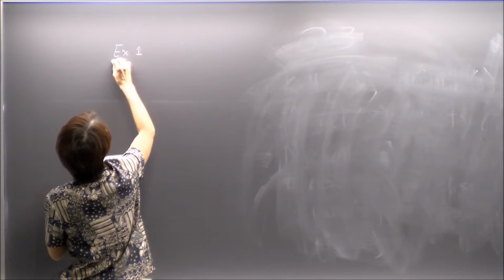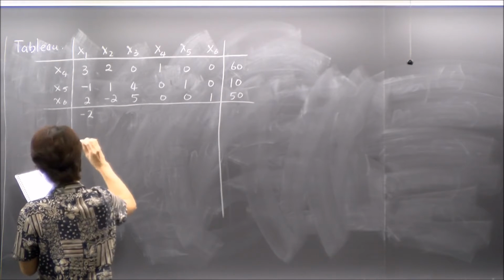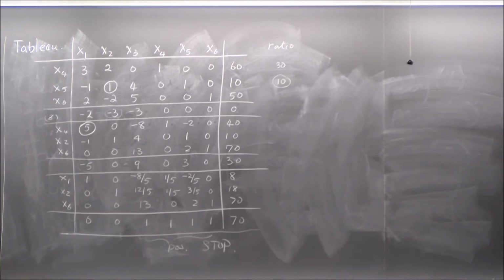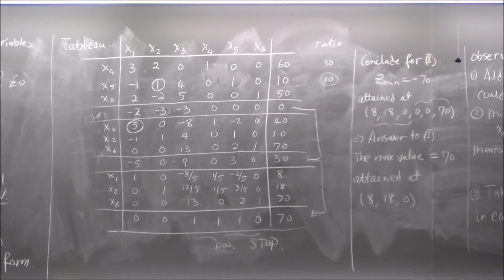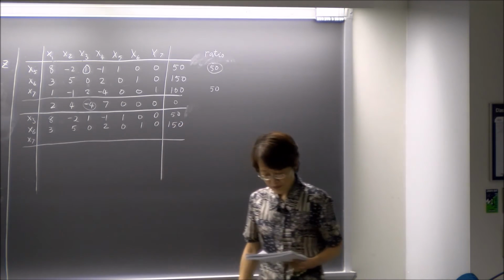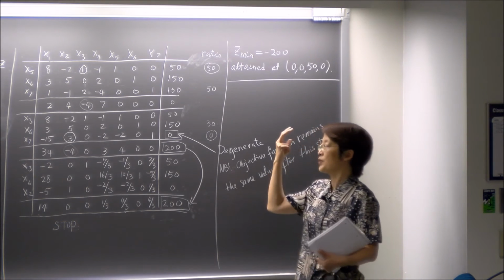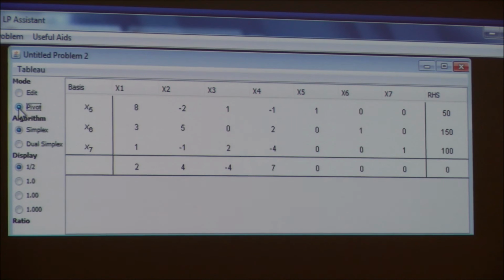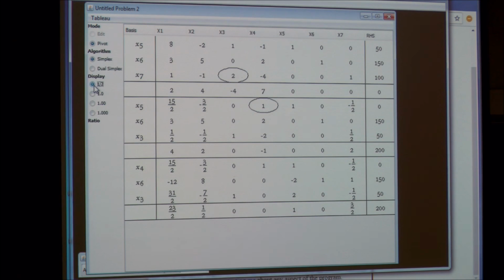Linear Programming, Lecture 8. Examples of Simplex method; Tableau; LP Assistant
Sept 15, 2016. Penn State University.